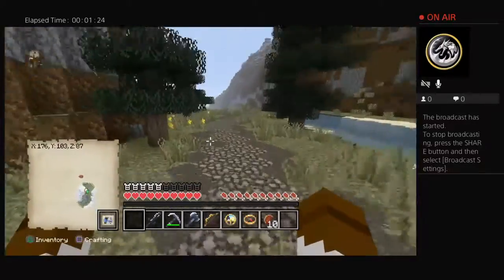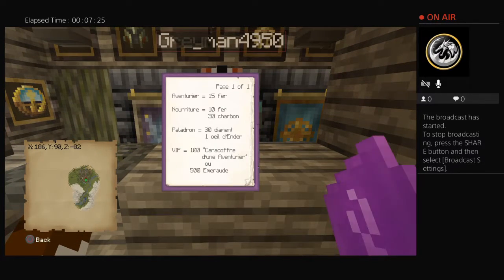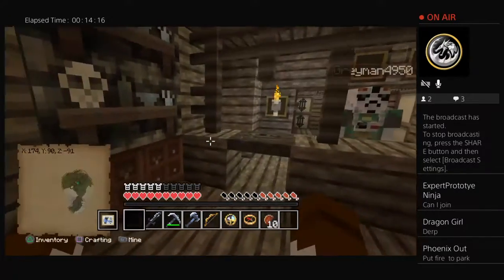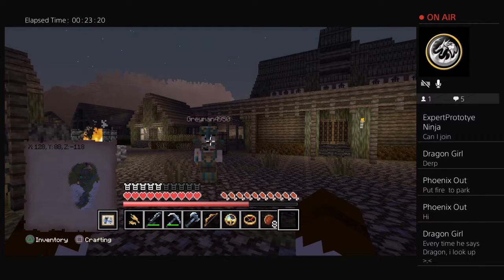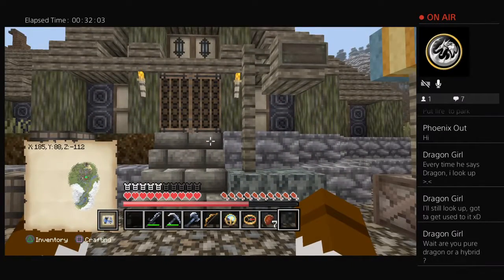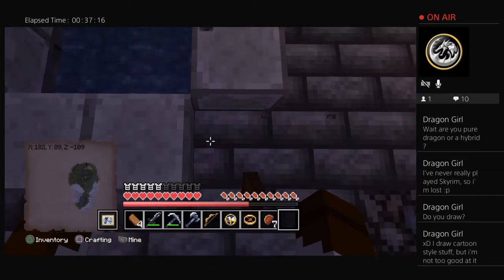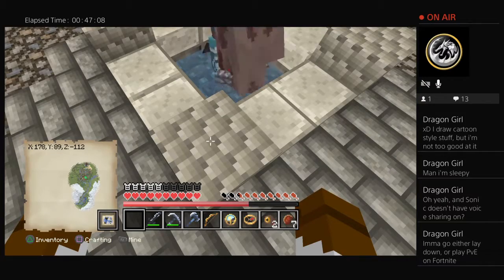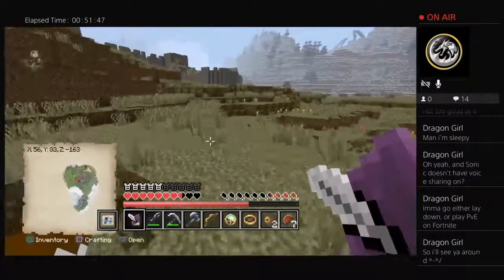Skyrimcraft with Sonic and Grey